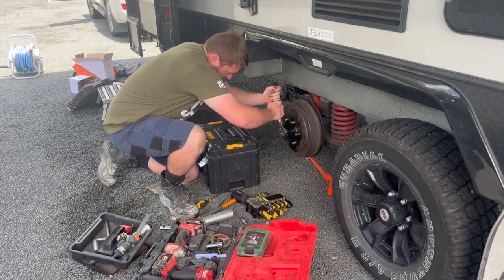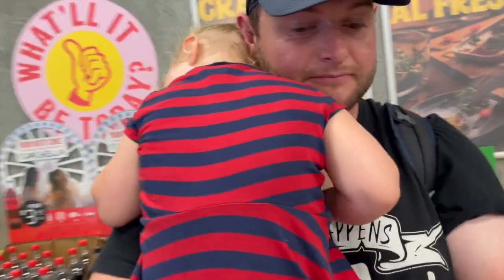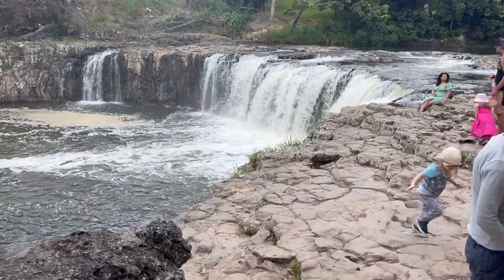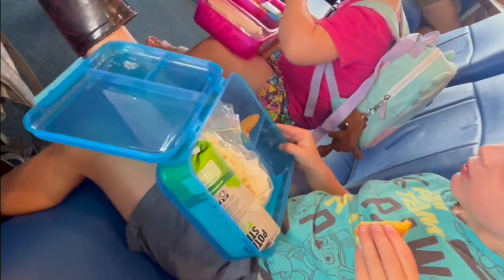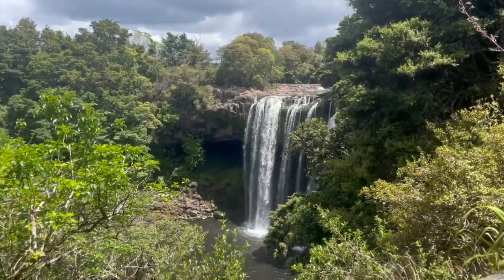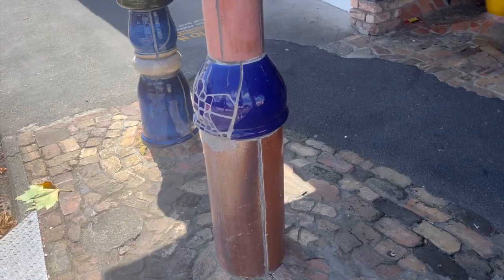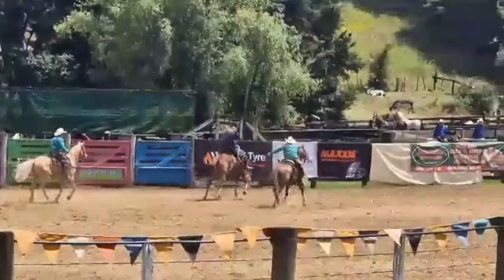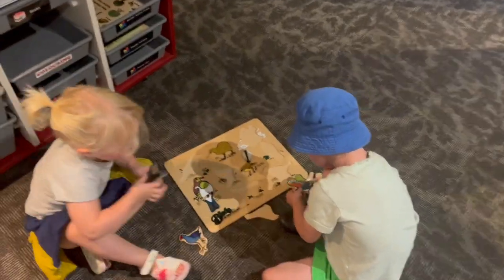Bay of Islands New Zealand 2 Toddlers, in our 🏕️ Caravan 🐬 Dolphins 🚂Trains 🏄Paddlebaords & 🛥️ Boats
We went to the Bay of Islands, New Zealand for our New Year’s trip. We took our Jayco Basestation Caravan and stayed at the Top 10 Cap site in Russell. We had a lot of adventures, spent time at the beach, visiting the oldest pub in New Zealand, taking out paddleboards, seeing dolphins (and a sting ray), waterfalls and going on the Kawakawa vintage railway.

All with our 2 toddlers, 2 and 3 years old. They loved it but the trampoline at the campsite features heavily in this video and might be the most memorable thing for them from the holiday!

Other videos from the Organised Mum Lifestyle

▶️ Grocery Haul in Pak n Save | Is New Zealand the most expensive place to buy Food? Plus Meal prep

Music used in this video:
Anywhere — Nico Anuch | Free Backgroud...